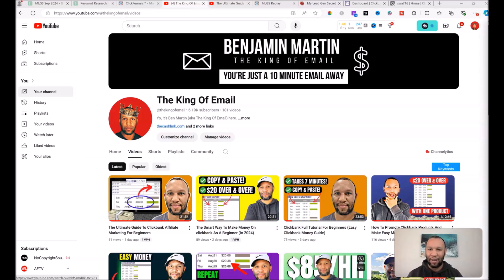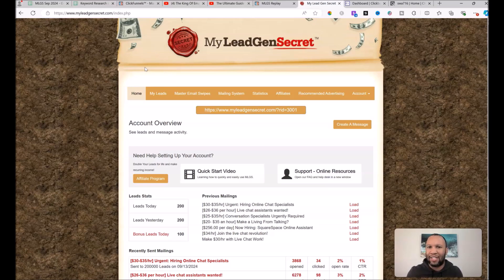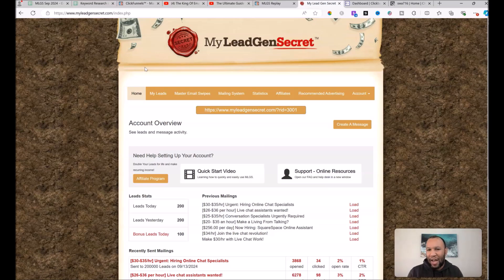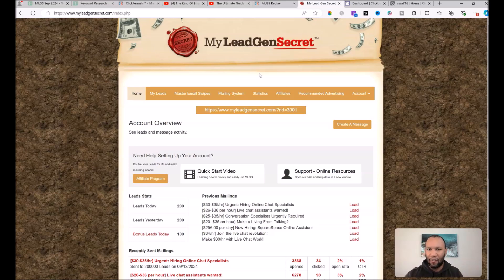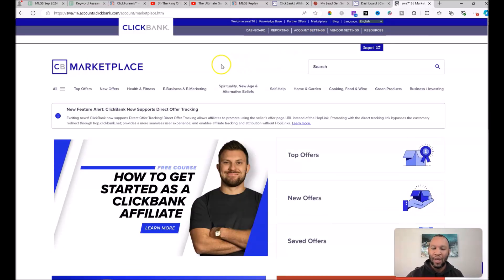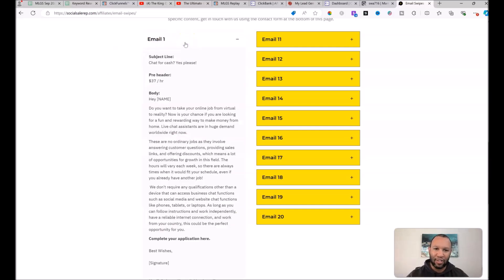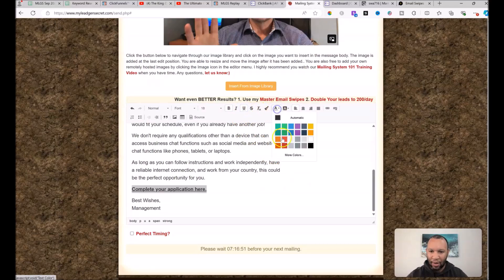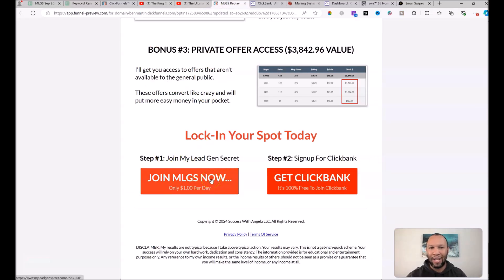How To Use Clickbank To Make Money Copying & Pasting (In 7 Minutes)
This video may well be the answer to your prayers. And if you watch until the end, I will show you how to use clickbank to make money. The copy & paste method that I'm about to reveal is making myself and many others easy clickbank money almost every day of the week.

I know that is a very simple way of breaking it down, but in this clickbank tutorial you will see that it really is that easy. I'm going to show you how to promote clickbank products with a traffic source that only costs you $1 per day. And it only takes 7 minutes copy & paste work each day. It really is the perfect clcikbank for beginners strategy.

Any sales figures stated in my videos are my personal results. Please understand that my results are not typical. I'm not implying that you'll duplicate them (or do anything for that matter.) I have the benefit of practicing direct response marketing since 2013 and have an established following as a result. The average person who follows any "how to" video or buys any information gets little to no results. I'm using these references for example purposes only. Your results will vary and depend on many factors, including but not limited to your background, experience and work ethic. All business involves risk as well as massive and consistent effort and action. If you're not willing to accept that, please DO NOT BUY ANYTHING THROUGH MY LINKS.

00:00 Introduction
01:21 The Traffic Source I Use
10:48 Sign Up For Clickbank
11:28 Today's Income Results
13:48 Promote This Offer
17:40 Using The My Lead Gen Secret Mailer